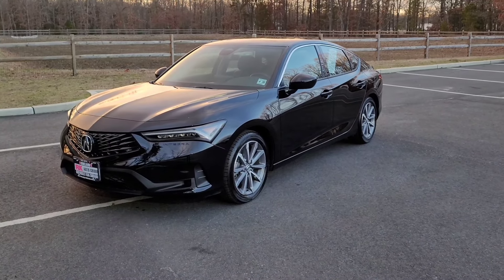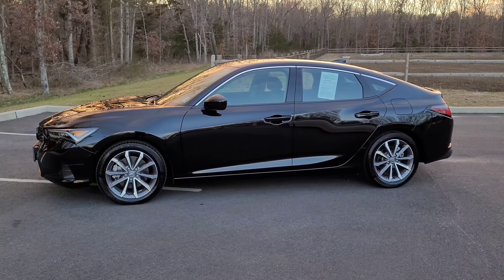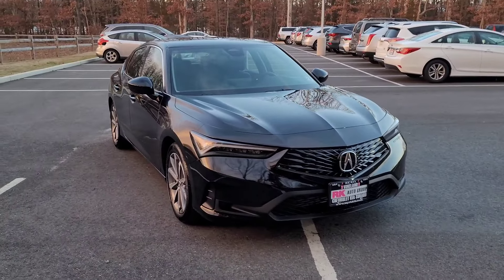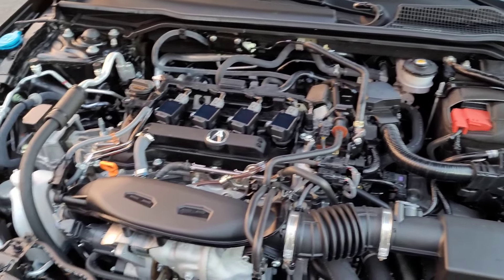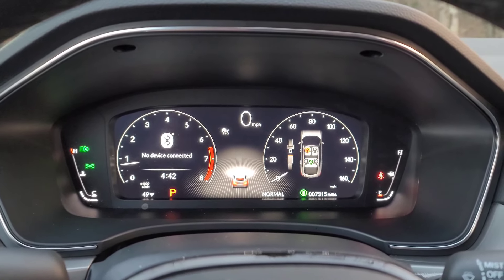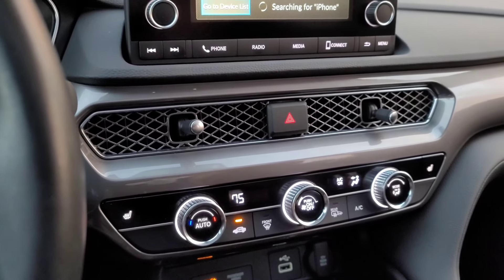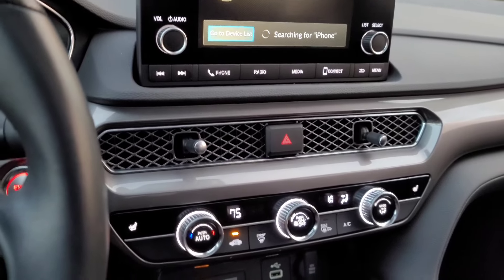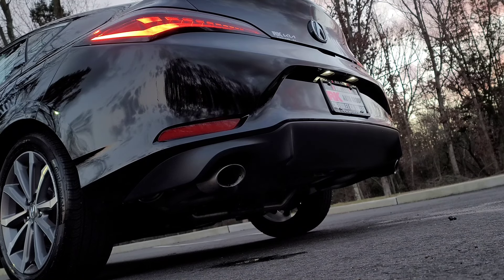Is the new 2023 ACURA INTEGRA truly a Civic WITH A TUX!?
Hello everyone, Jefry here! I want to first welcome you to our channel! Join us as we, In this video, go over the key factors that make this Sedan a solid choice as your daily driver!
I will be leaving the link down below if you are interested in purchasing something similar to this 2023 Acura Integra. This vehicle was available as of this filming, and in case it's no longer available, there are others that you may want to take look at

We're located in the state of New Jersey, particularly the south Jersey area, you are more than welcome to ask for me and hopefully we can put an amazing deal together for you. Again thank you for all of your support, for it is greatly helping out the channel.